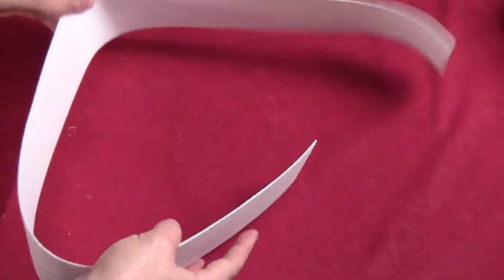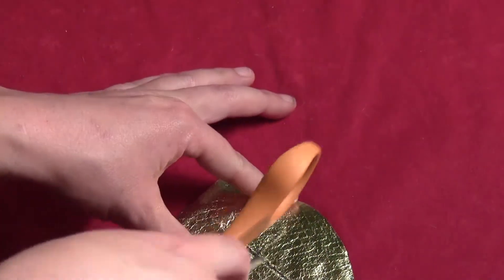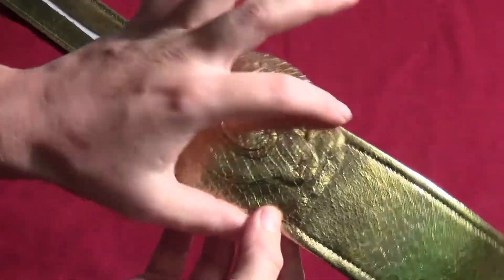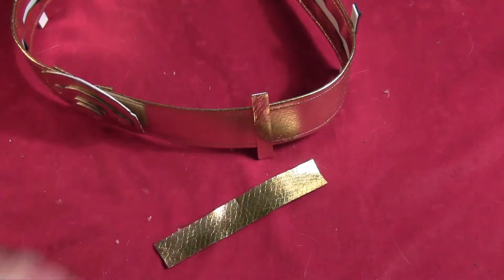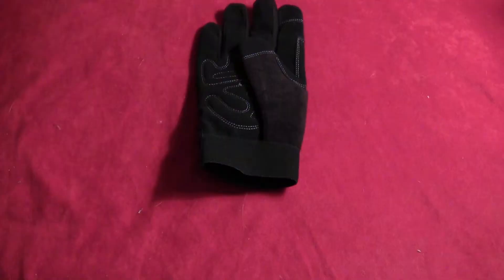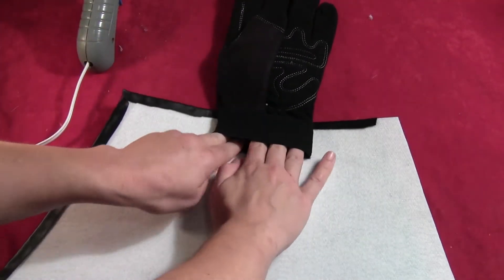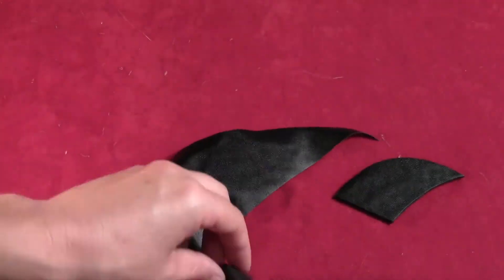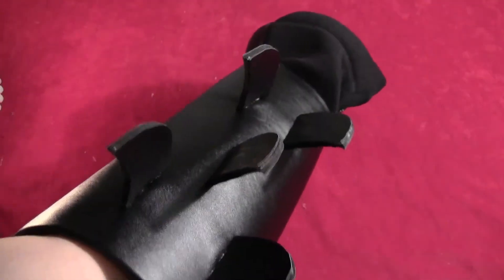Batman Cosplay DIY Belt and Gloves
So part 4 of the Batman cosplay DIY is the belt (which will include attaching the grapnel gun and batarang from the last tutorial) and the gloves. I changed up the gloves a bit, stepping away from the Michael Keaton look, going for more a TMNT "Shredder" look by adding 5 spikes to the gloves, but if you want to stay more traditional, you can just do the standard 3 spikes. The pellon, gold foil fabric, and fake black leather can all be found at JoAnn Fabrics. The belt pieces are easy to draw free-hand, but if you need a template, I do have one

MATERIALS NEEDED:
Pellon (enough to go around your waist, plus an extra foot)
Gold foil fabric (enough to go around your waist)
1 foot of fake black leather
Black gloves
Hot glue gun
Scissors
x-acto knife (optional)
Sewing machine or needle and thread
Sticky backed velcro